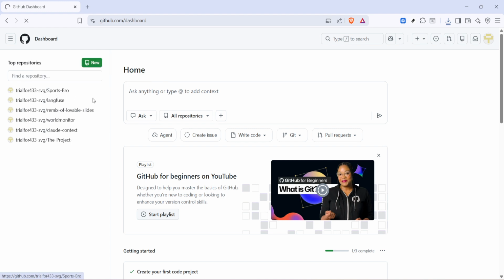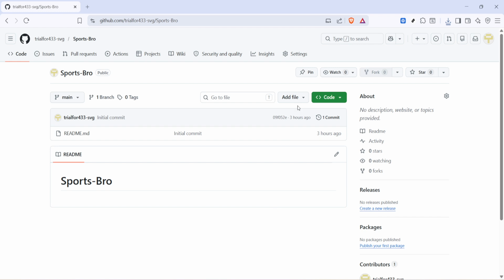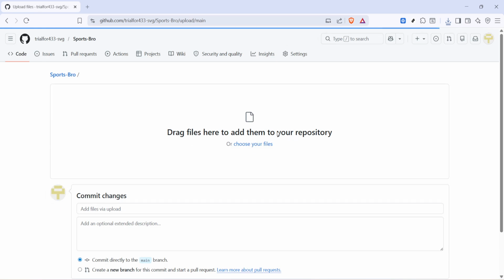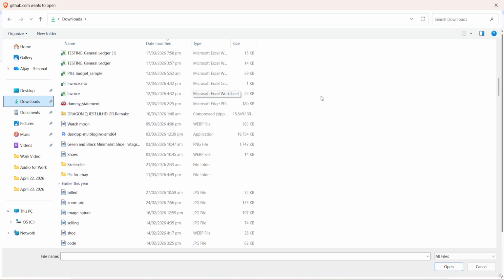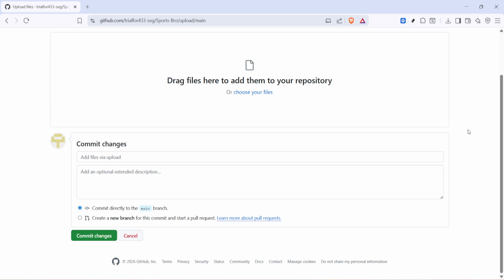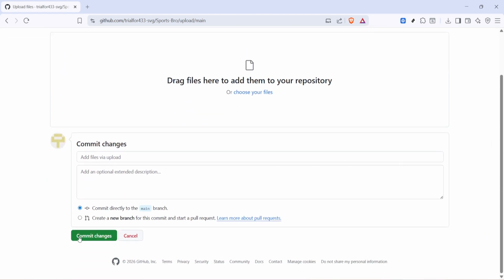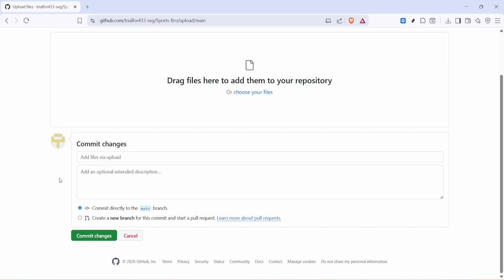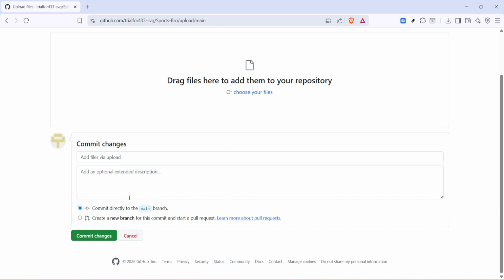How to upload a project on GitHub (Step By Step 2026)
How to upload a project on GitHub